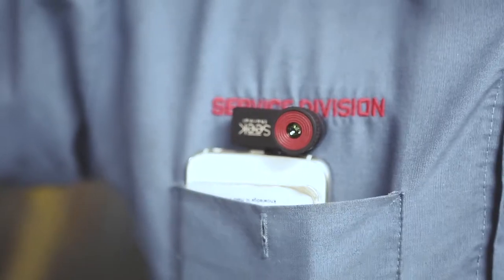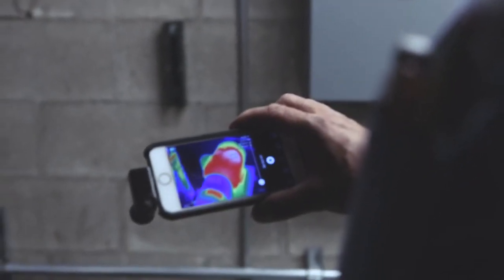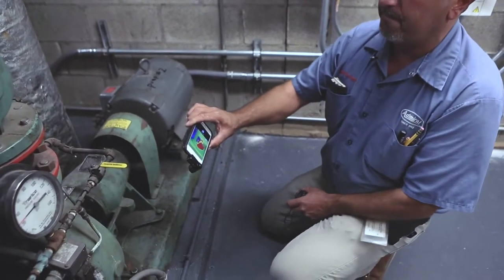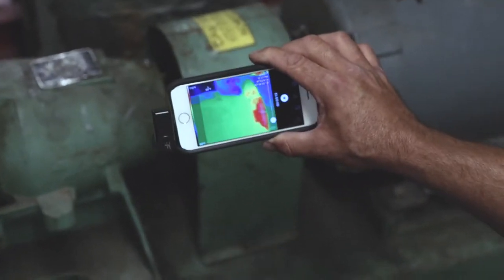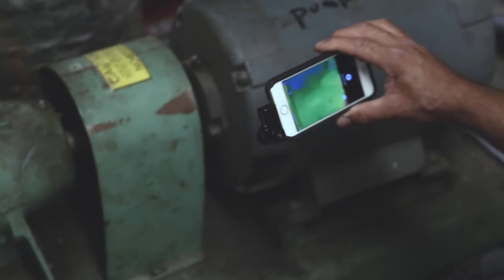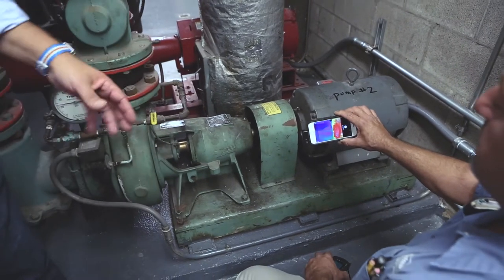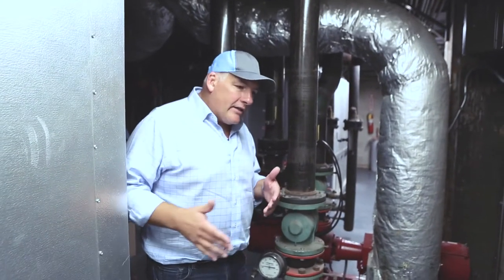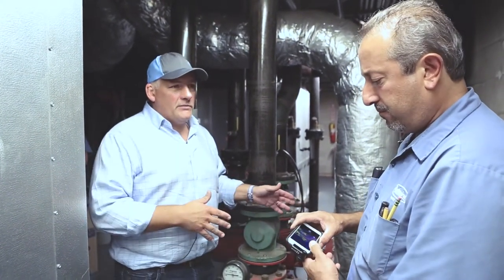Seek Thermal-Piping for Motors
Working with Tony from Admiral Heating and Air in Chicago.  Showing how using the Seek Thermal infrared cameras can help to diagnose issues in HVAC/R systems.